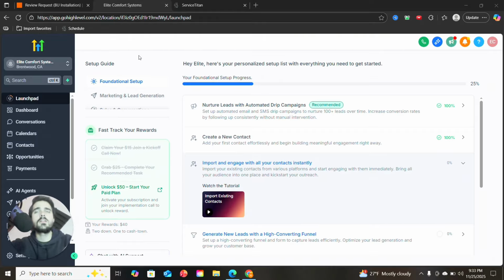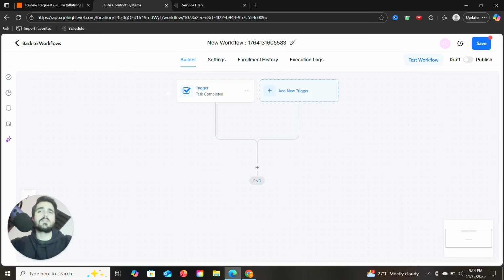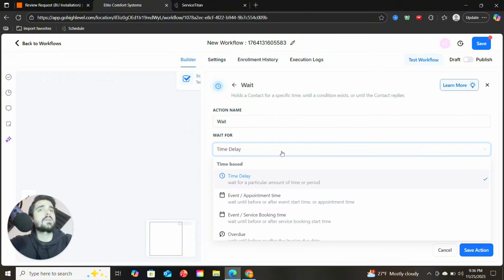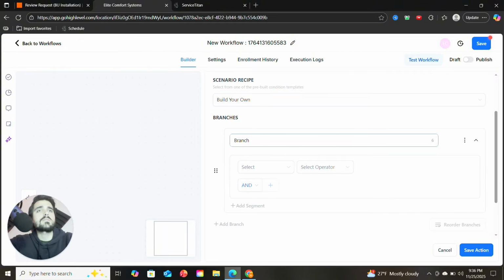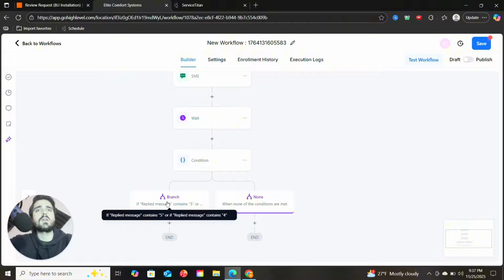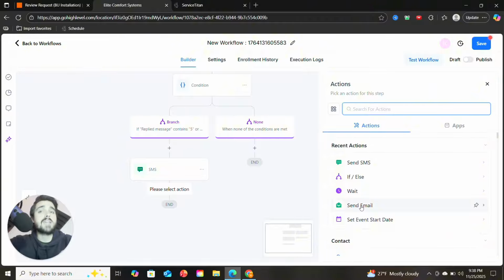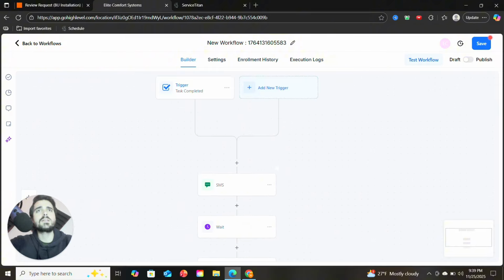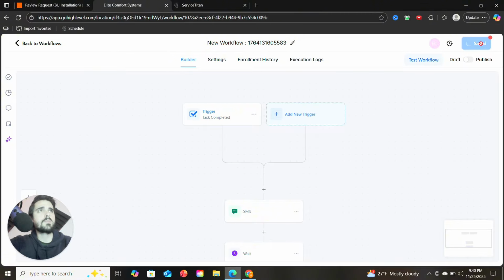This AI Automation Is Replacing Admin Work for Contractors (GoHighLevel)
Want more jobs with less work? In this video, I show you how to build AI-powered workflows inside GoHighLevel to automate follow-ups, increase booked jobs, and streamline your entire home-service business. Perfect for HVAC, Plumbing, and Electrical Contractors.

If you’re tired of chasing leads, forgetting follow-ups, or losing jobs because things slip through the cracks-AI automation fixes that. I walk step-by-step through building smart workflows inside GoHighevel that text customers, send emails, nurture leads, and keep your pipeline moving…all without you lifting a finger.

What you’ll learn:
-How to build AI workflows in GoHighLevel
-Automations that increase job booking for contractors
-Follow-up sequenced for HVAC, Plumbing, and Electrical
-AI tools that eliminate repetitive tasks
-How to get “More Jobs. Less Work.” using automation
-Workflow best practices for home-service businesses

Whether you’re a one-person shop or managing multiple techs, these AI-driven automations save you time, boost revenue, and keep your schedule full.